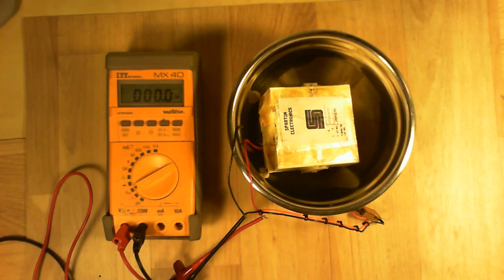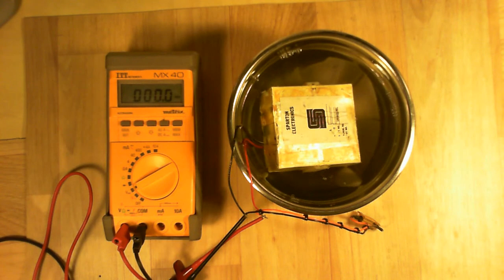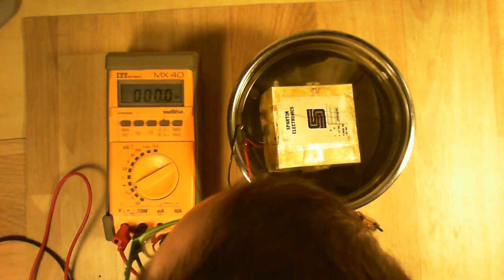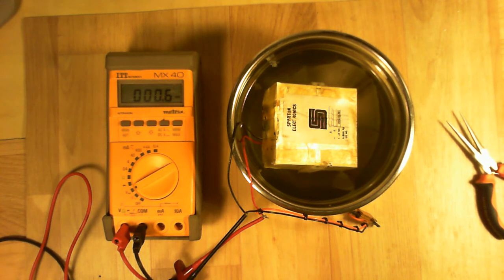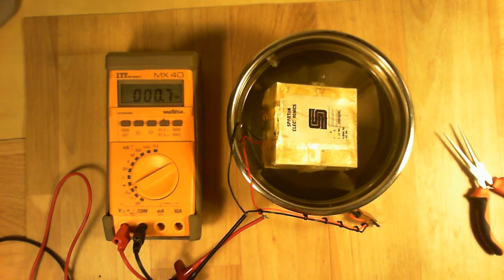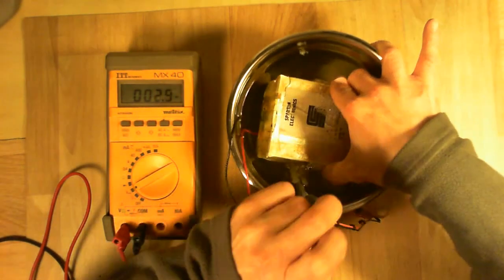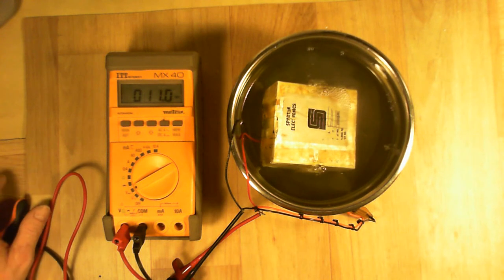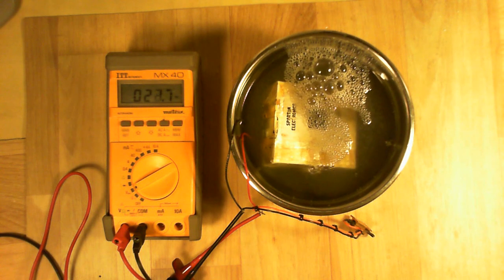Test of the sonobuoy water activated battery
The damn thing kept making bubbles and being warm for a few hours after I removed the water.